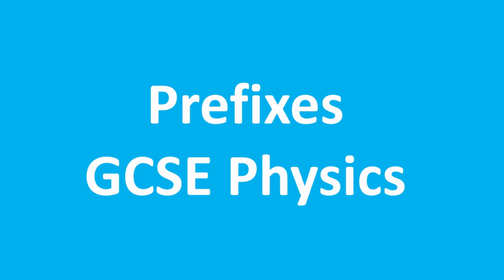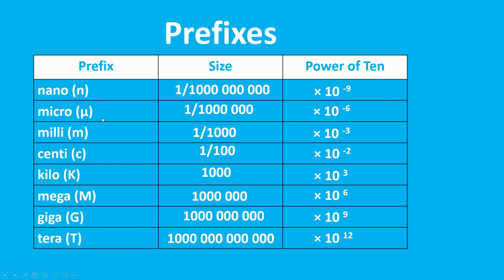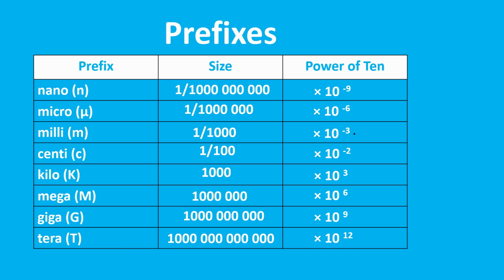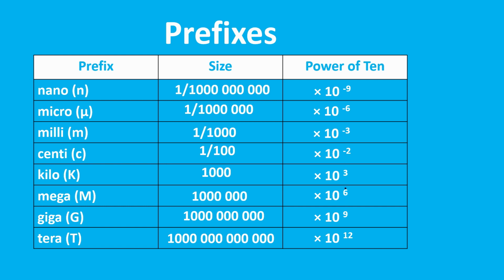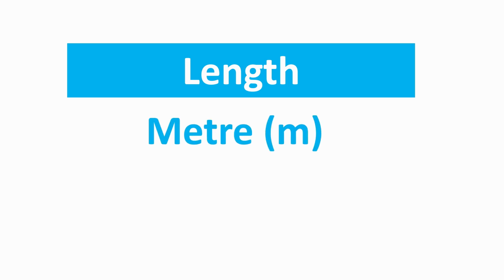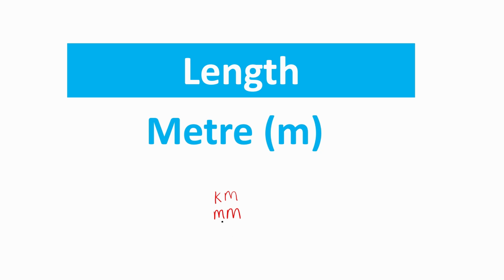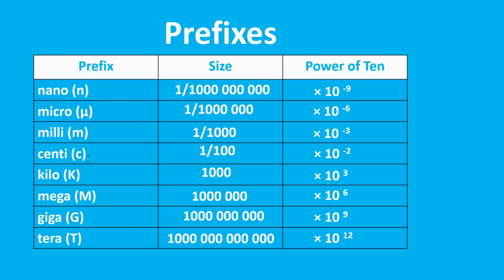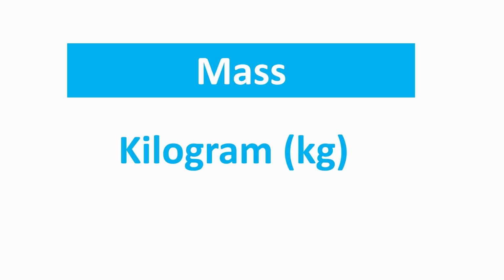Learn These Prefixes - GCSE Physics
In this video, I go through all the prefixes you need to know for GCSE Physics, for example, kilo, milli, and micro.